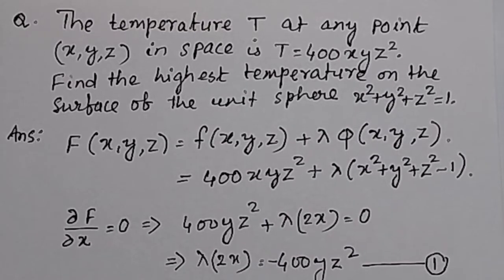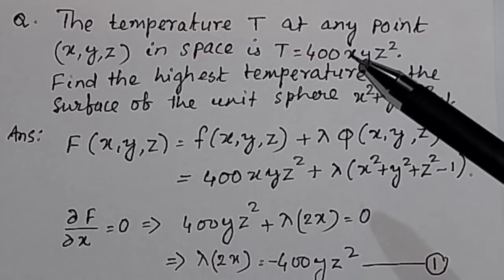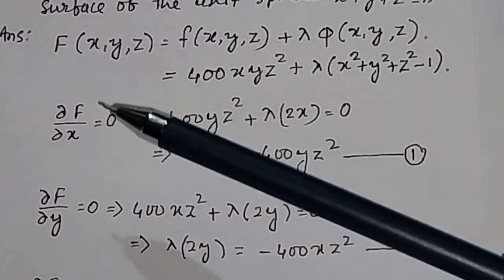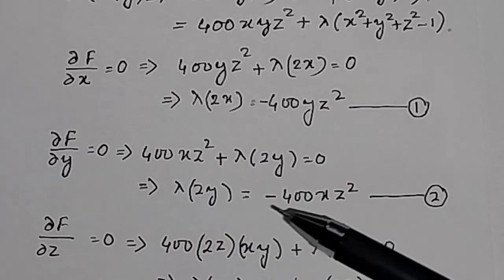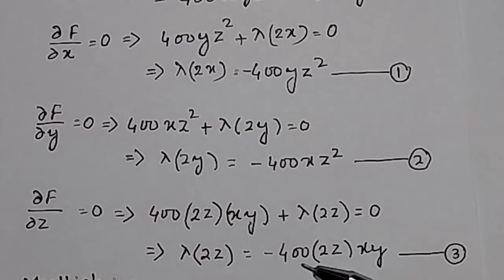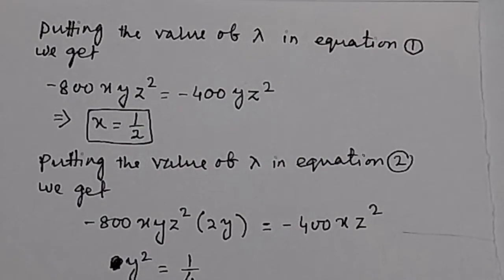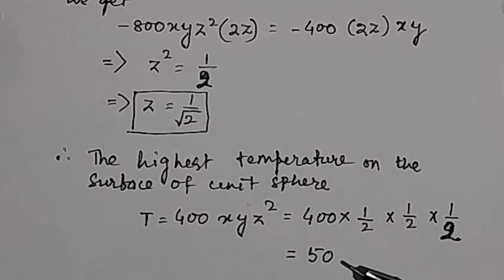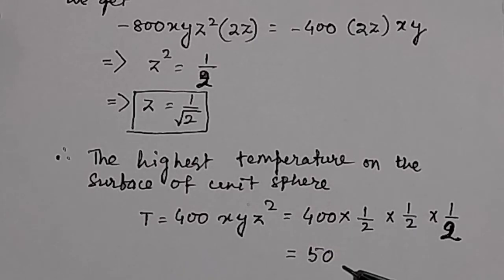Temperature T at any point in space T=400xyz^2. Find highest temp. on the sphere x^2+y^2+z^2=1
Temperature T at any point in space T=400xyz^2. Find highest temp. on the sphere x^2+y^2+z^2=1@PTE
constrained optimization
Lagrange' Multiplier method
Lagrange's optimization
Q: Temperature T at any point in space T=400xyz^2. Find highest temp. on the sphere x^2+y^2+z^2=1 by constrained optimization using Langrange's multiplier